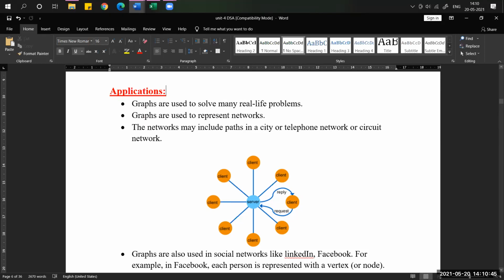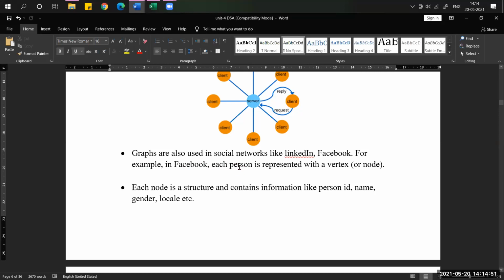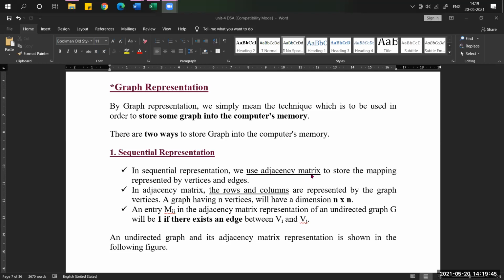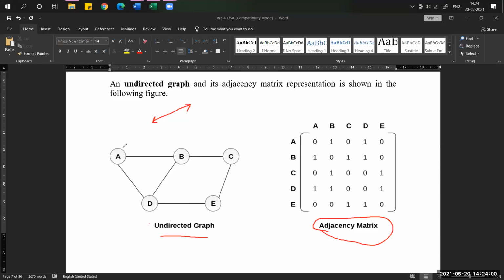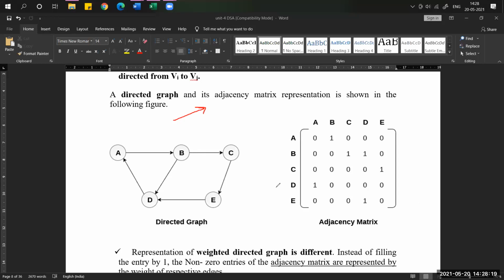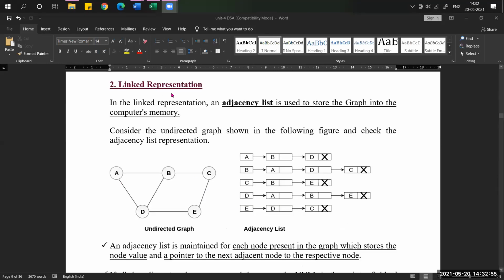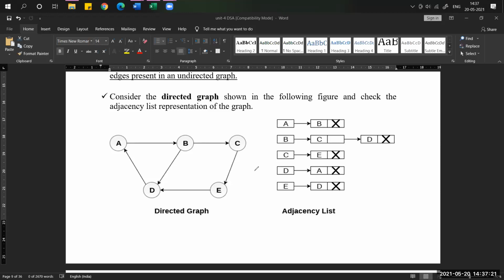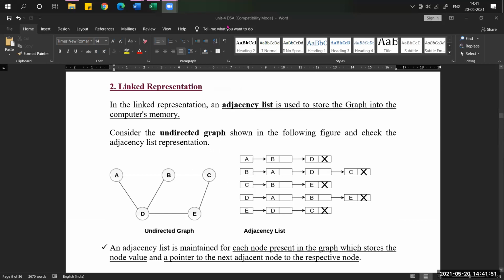graph representation methods